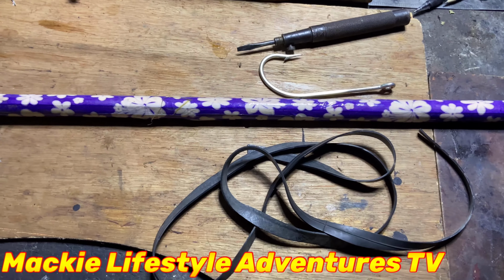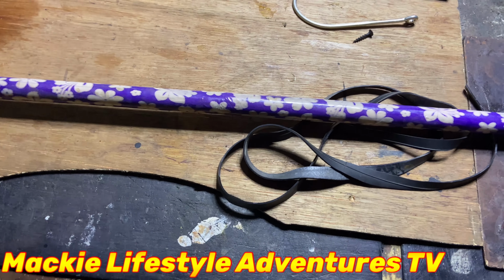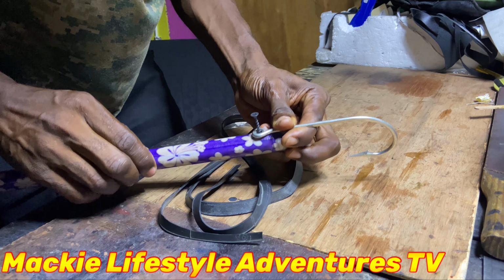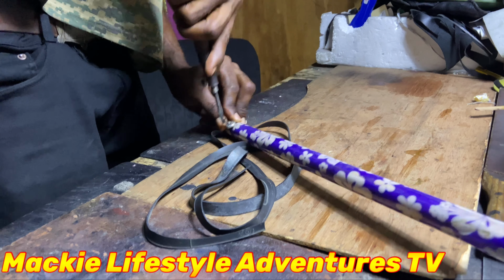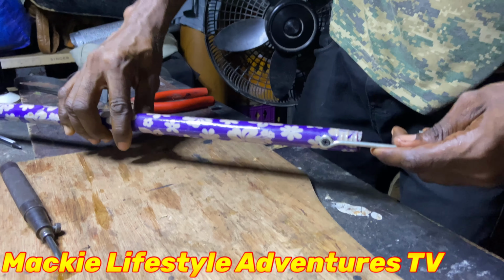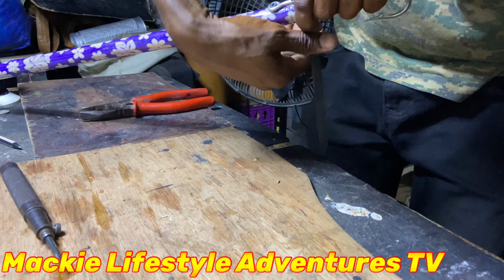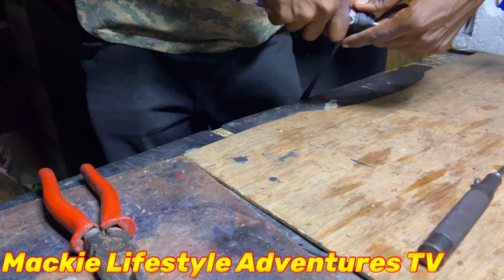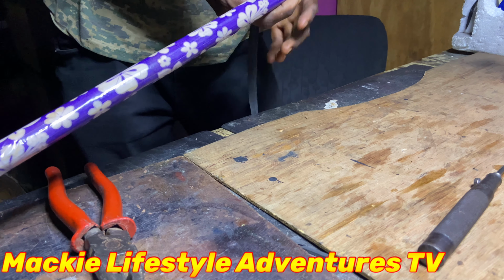HOW TO MAKE A GAF FOR LESS THAN $1.00 USD (DIY).